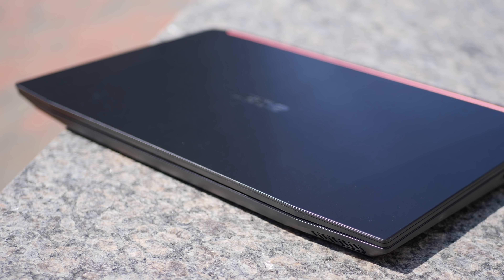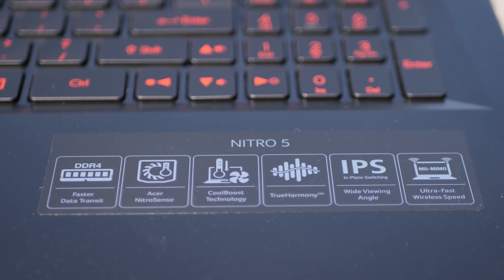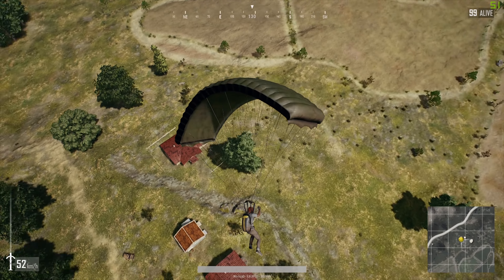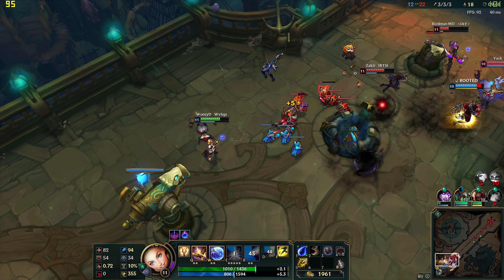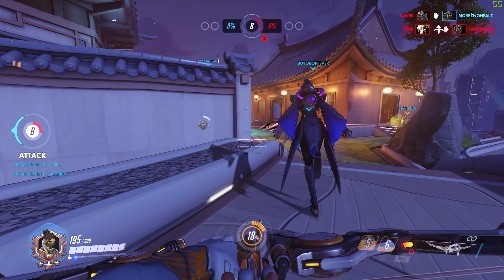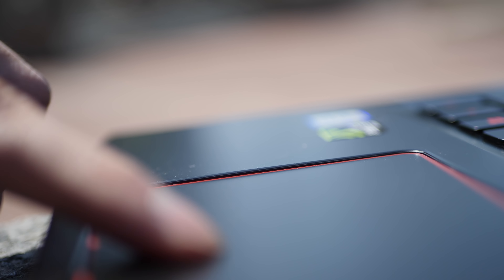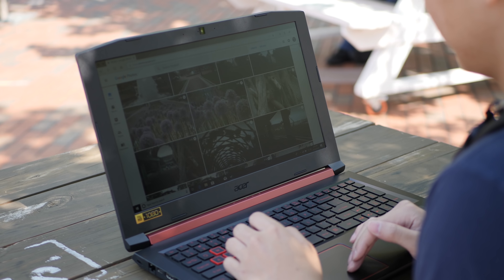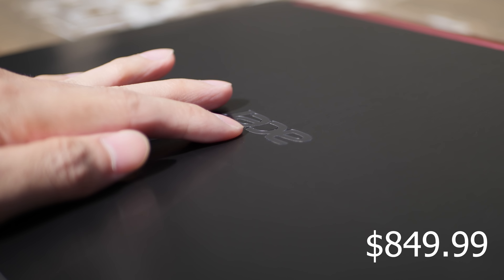Acer Nitro 5 Budget Gaming Laptop Review!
Here is an in-depth look at the gaming performance of the Acer Nitro 5